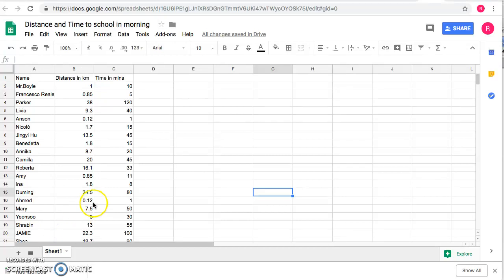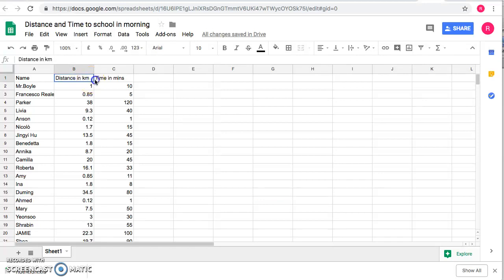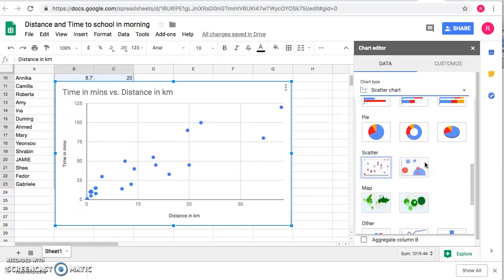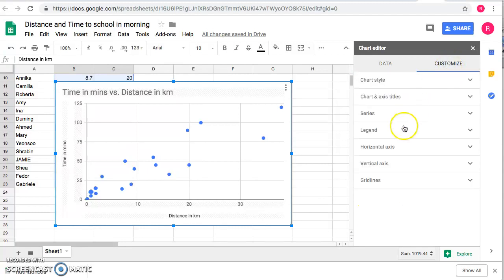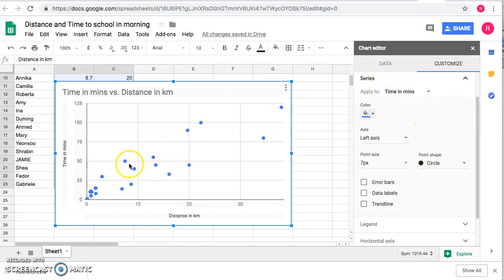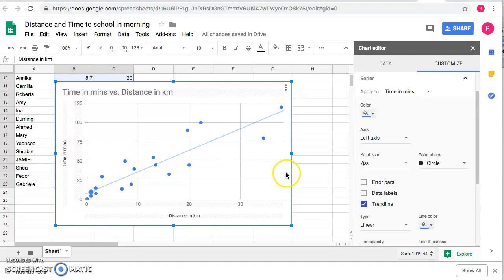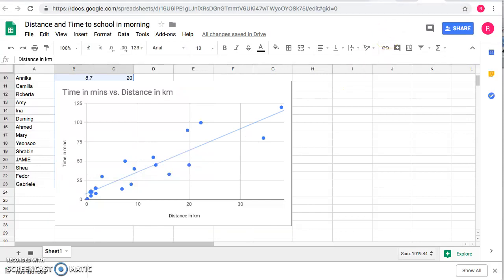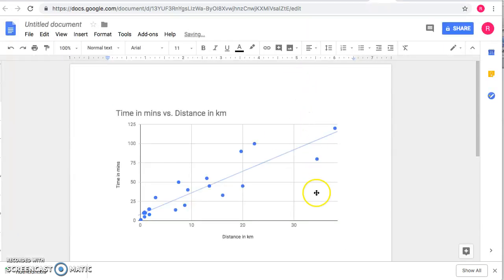Making a Scatter Plot in Sheets